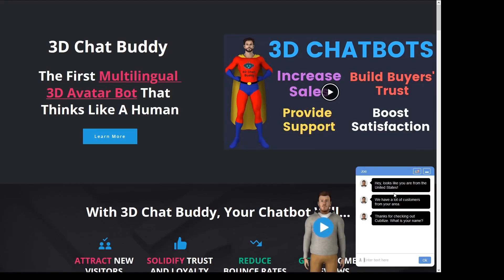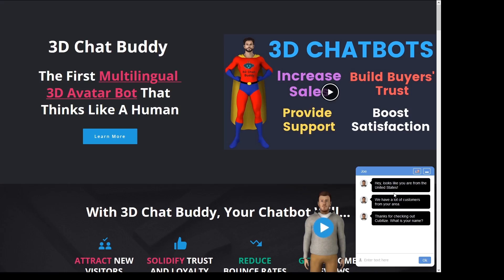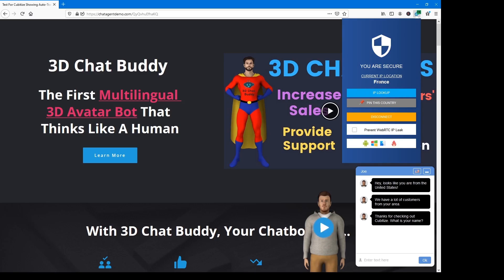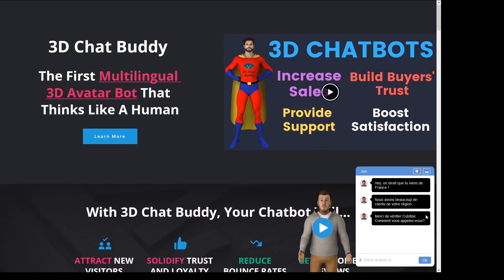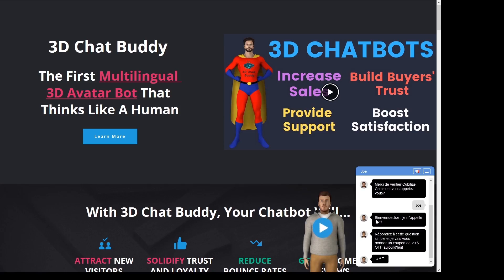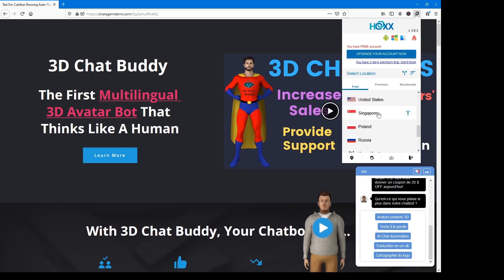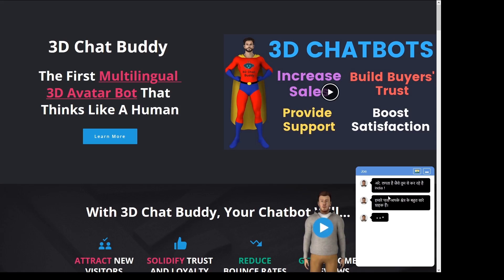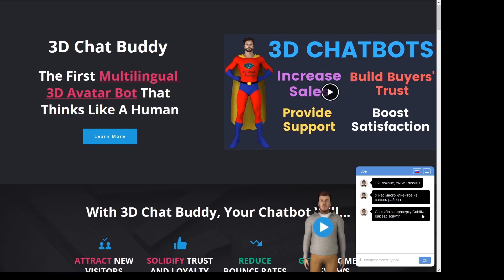Auto Translate Your Chats Automatically In Another Language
With the auto-translation tool, you can automatically translate your chats in another language based on where the visitor is located.

For example, if your chat script was written in English, and you have someone from France visiting your website, your chat conversations will automatically be converted to French.

This is the equivalent of Google Translate, but better, because the translation process happens in real time on auto pilot. There are no "pauses" or "gaps" in between the conversational flow.

The auto-translation tool even responds in the visitor's native language if the visitor asks a question or replies to a question.

This feature definitely takes the cake in terms of warming up cold visitors and making the whole user experience fun and personable.